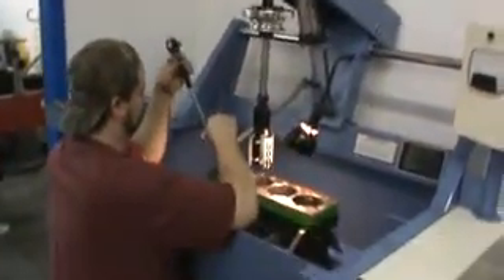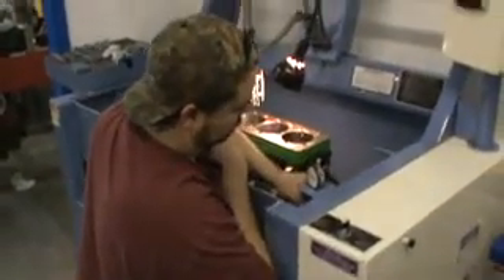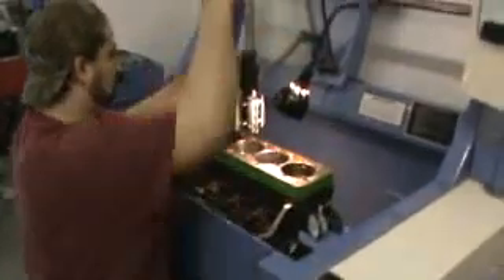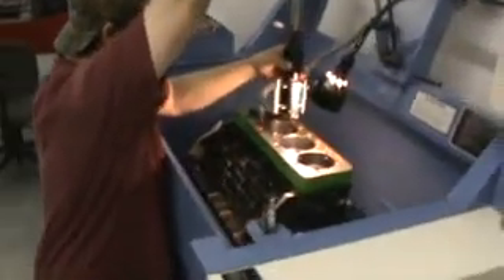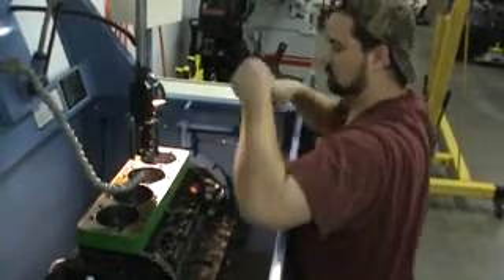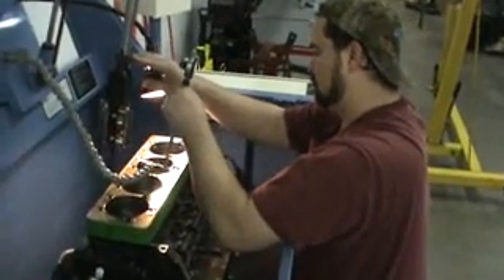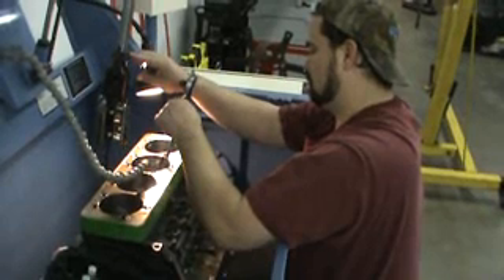Honing block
hone machine